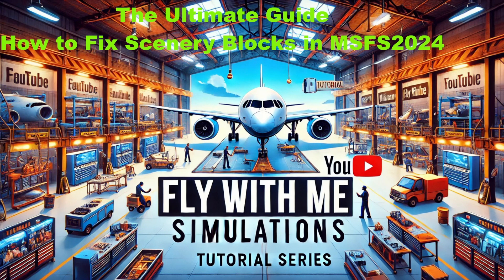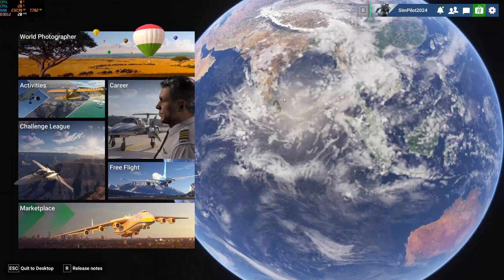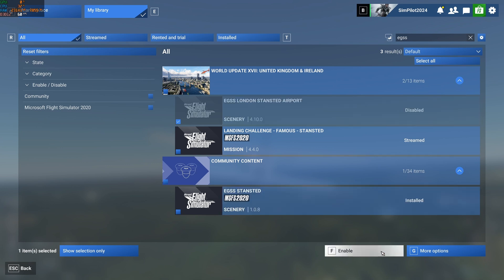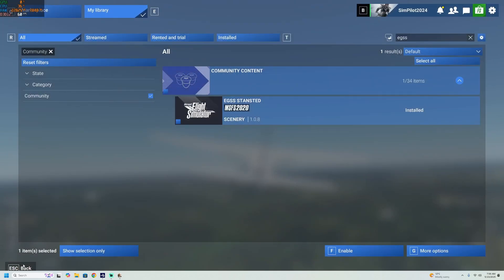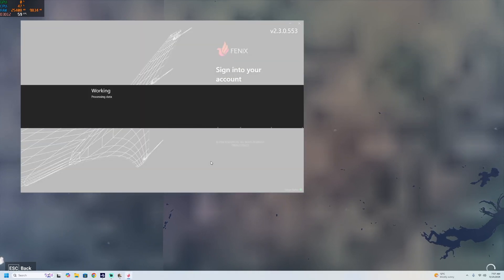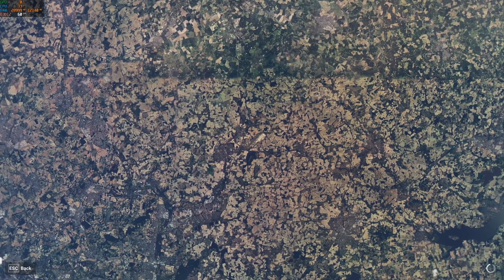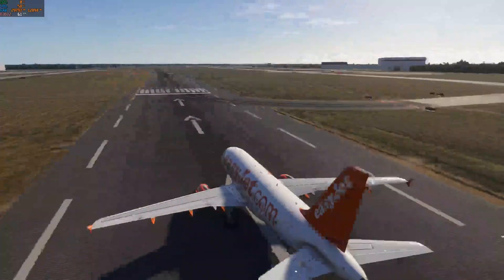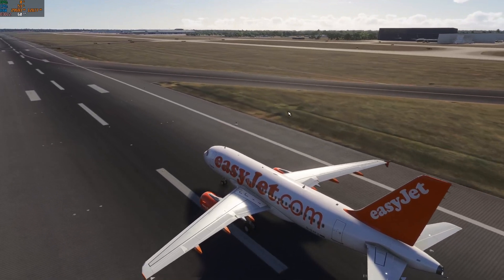Fix Scenery Elevation Glitches in MSFS2024 | Easy Guide to Remove Walls & Terrain Clashes!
🚨 Struggling with elevation issues, terrain spikes, or weird walls caused by conflicting scenery in MSFS 2024? This tutorial will walk you through a step-by-step method to resolve these frustrating glitches caused by overlapping default and addon scenery.

✅ What You’ll Learn:

Why elevation conflicts happen in MSFS2024

How to identify and isolate the conflicting scenery files

How to use exclusion polygons and terrain flattening

Tips to ensure your fixes don't break other areas

🛠️ Tools/Software used:

MSFS SDK

Dev Mode

Addon linker (optional)

📍 Works for airports, cities, custom mesh, and photogrammetry issues!

🔗 Relevant Links:
SDK Documentation
Community Addon Tool

📬 Questions or need help with your own scenery? Drop a comment!

Welcome to Fly With Me Simulations, your ultimate destination for everything related to Microsoft Flight Simulator 2024, aviation, and online ATC experiences! Whether you're a seasoned pilot or a beginner, we dive deep into the immersive world of flight simulation with detailed tutorials, exciting flight adventures, and real-time air traffic control interactions.

Join us as we explore the latest features of Microsoft Flight Simulator 2024, showcasing breathtaking graphics, realistic flight dynamics, and global airports. We also connect with online ATC services, where you’ll experience the thrill of real-world aviation communication while flying with others.

Expect regular live streams, tutorials on flight planning, navigation, aircraft operations, and tips on interacting with online ATC systems. We aim to make aviation accessible, fun, and educational for all! ✈️🌍.

🖥️  PC Specs:
• CPU: AMD Ryzen 7800x3d
• GPU: Nvidia RTX4060 12GB
• RAM: 64GB @ 6000mhz
• Storage: 1TB NVME + 1TB SSD
• Motherboard: MSI B650 Wifi Gaming Max
• Cooling: Corsair watercooling
• Power Supply: 800W corsair modular PSU.

Flight Sim Gear:
• Yoke/Joystick: Winwing URSA Minor Airliner Edition Left
• Throttle: Honey Bravo Throttle Quadrant + Prodesksim Airbus Throttle V3
• Rudder Pedals: Thrustmaster rudder
• Monitor: 2x 32inch 1440p Monitors
• Audio: Hyper X Cloud Revolver & Hyper x mic.